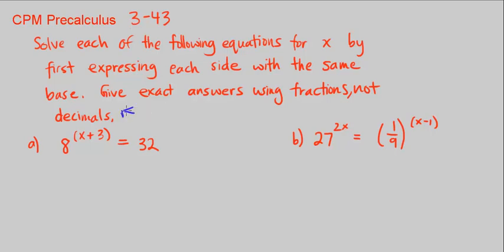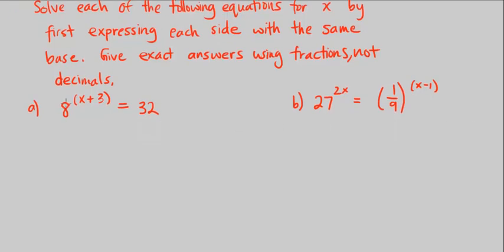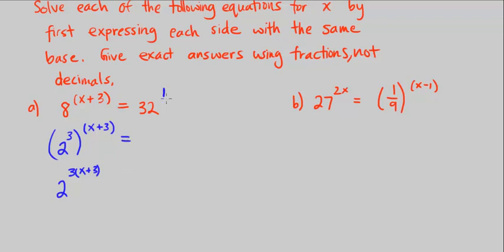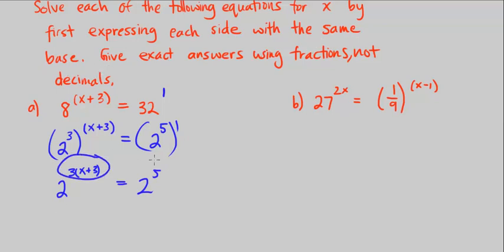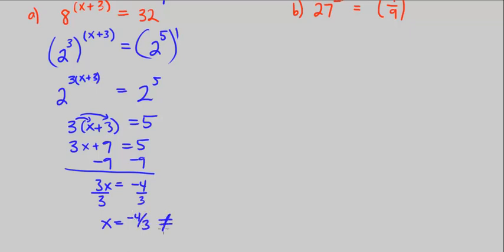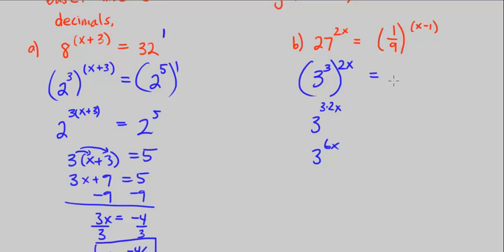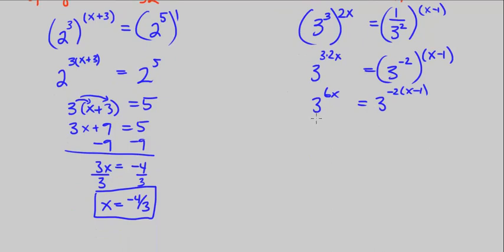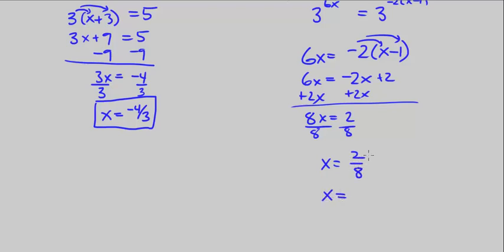CPM Precalculus 3-43 - Solving for x by finding a common base first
Solving for x by finding a common base first